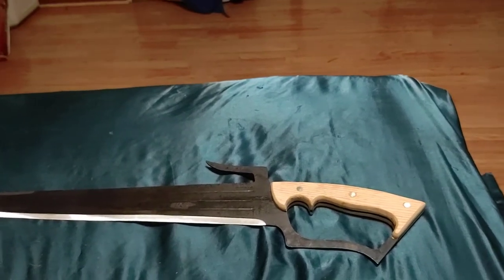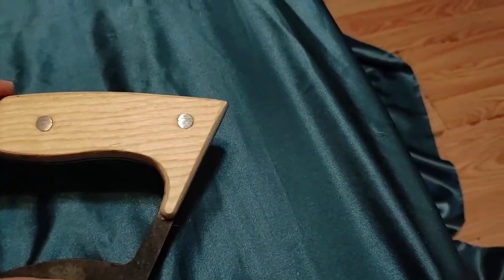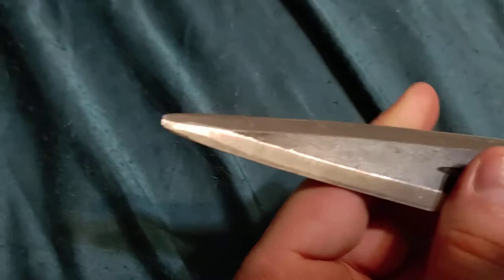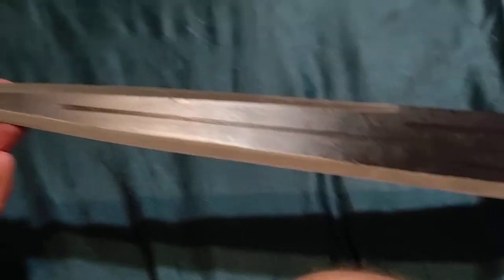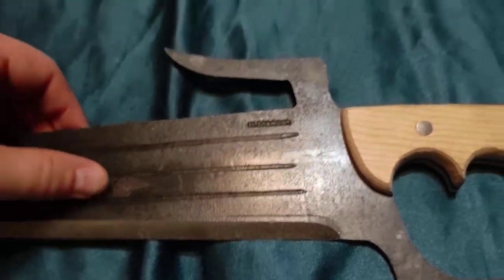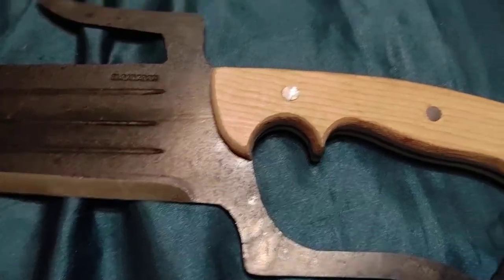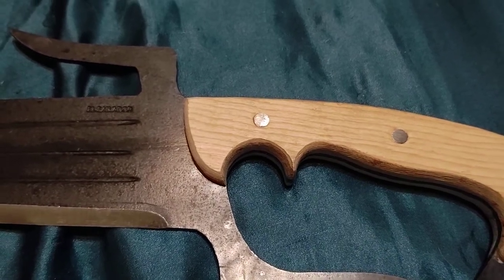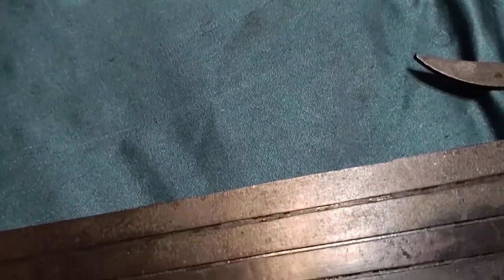affordable weapon review the kingfisher by Condor tool and knife. three out of 5 stars.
a quick review of the kingfisher sword machete by Condor tool and knife. so it came and not so fantastic shape out of the packaging overall a very cool design. think it could use a little work I would like to see maybe a alternate version that's slightly smaller in some ways overall a pretty neat idea and it definitely deserves 3 out of 5 stars. honestly, I can't give it any more than that. the steel is decent and robust though I can't remember what type of the top of my head you can easily find the stats online.